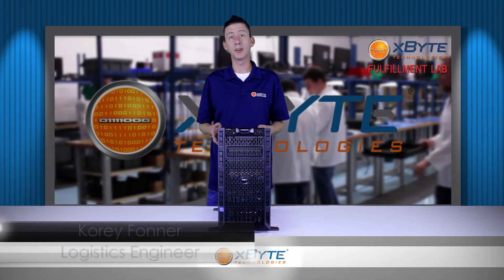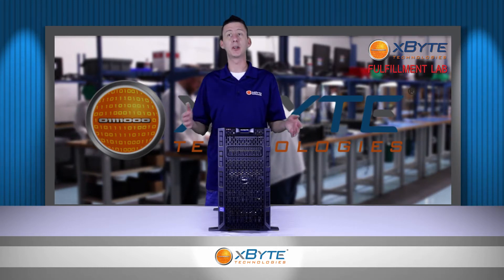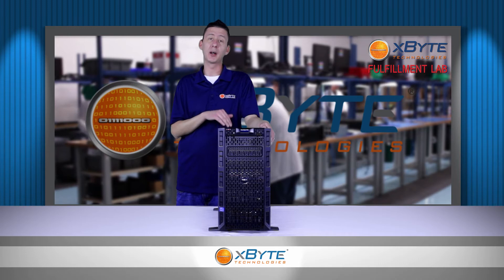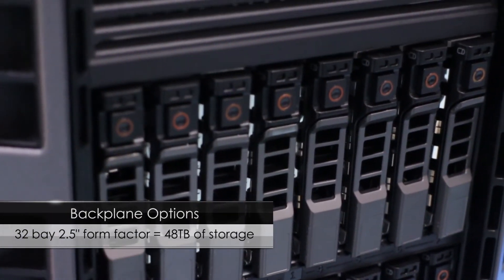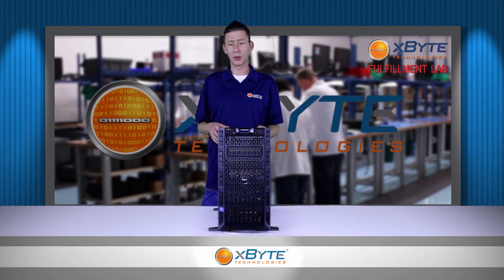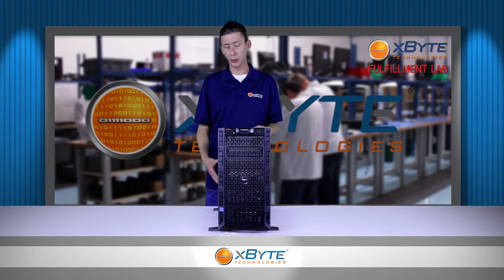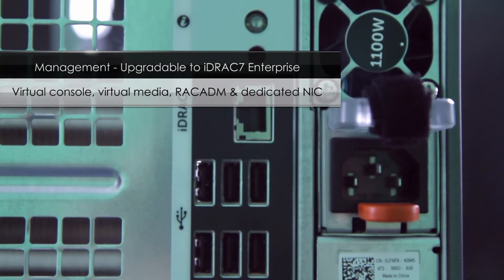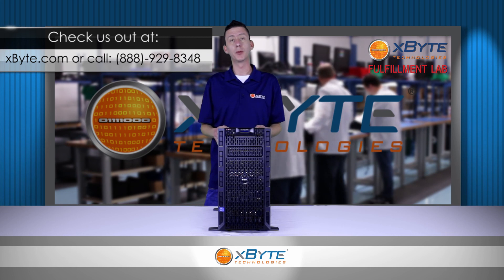Dell PowerEdge T620 | Overview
The Dell PowerEdge T620 is a feature rich, 2 socket tower, which comes in a rack option if you need to maximize your storage capacity. This server is great in demanding and virtualization environments. Watch to find out more!